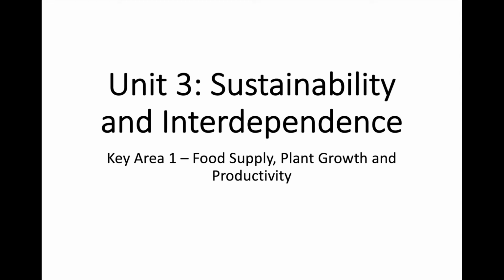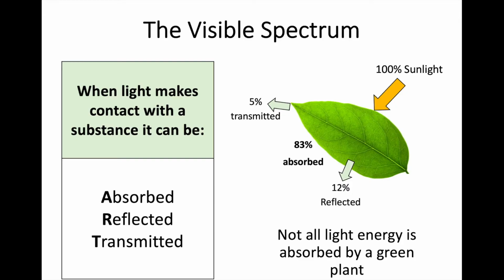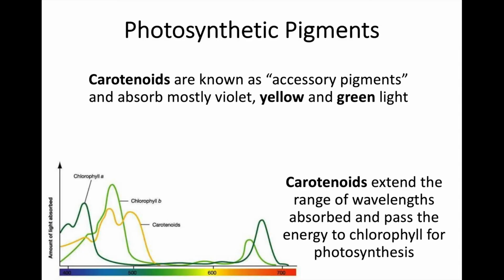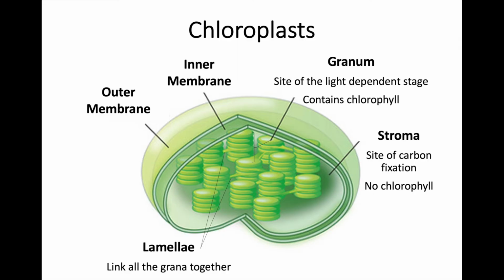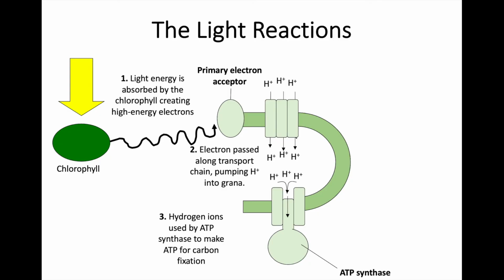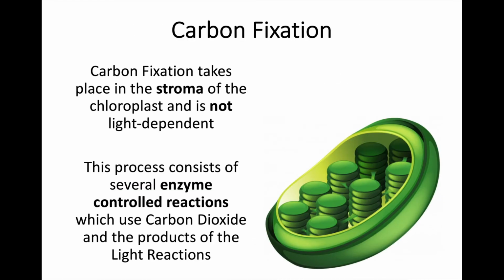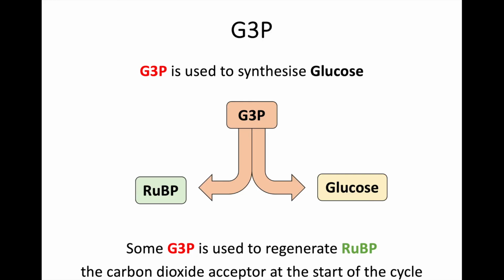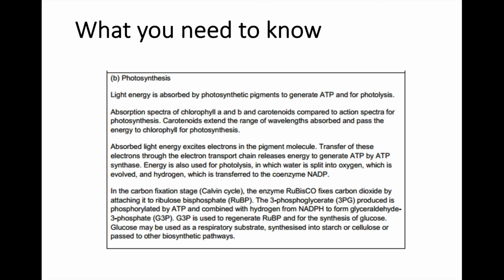Higher Biology - 3.1B Food Supply, Plant Growth & Productivity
Hey everyone, in this video we take a look at how photosynthetic pigments capture light energy from the sun and then go into the process of photosynthesis